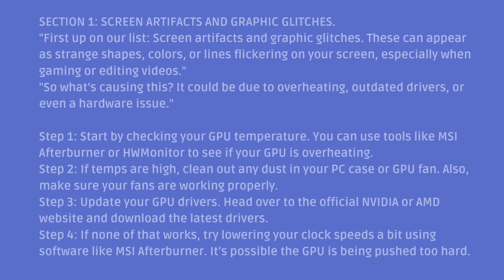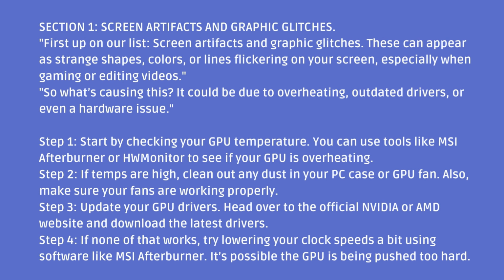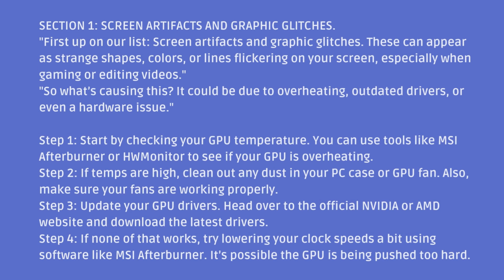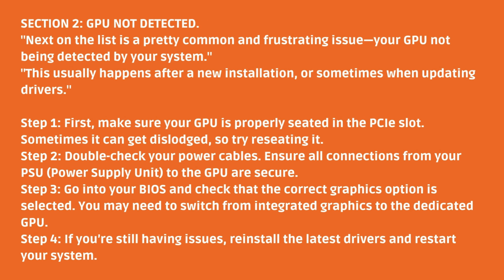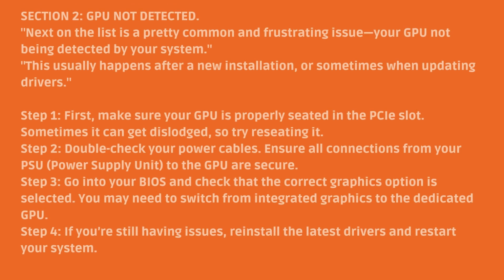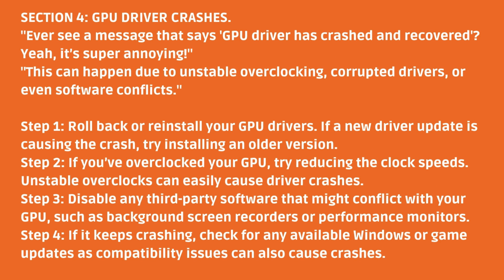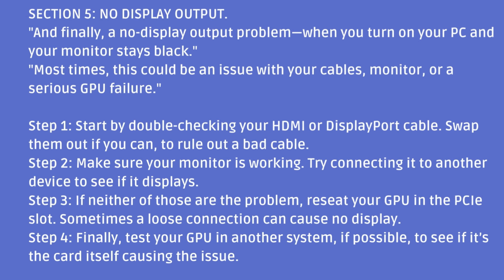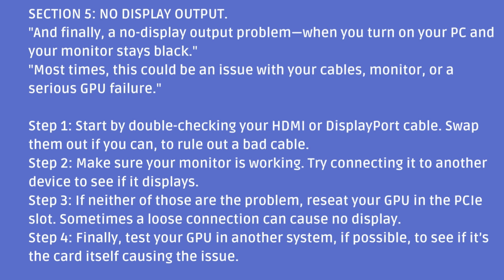The Most Common GPU Problems and How to Fix Them? [How to Fix Graphics Card Error and Video Issues?]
In this video, we'll cover the most common GPU problems that many users face, from overheating and screen artifacts to driver issues and crashes. Learn how to troubleshoot and fix these issues, whether you're gaming or using your PC for demanding tasks. We'll provide step-by-step solutions to get your graphics card running smoothly again.

If you're experiencing GPU-related performance drops or visual glitches, this guide is for you!

Important Tags:
How to Fix Graphics Card Error and Video Issues?,
The Most Common GPU Problems and How to Fix Them,
how to fix graphic card problem windows 10,
how to fix graphics card not supported,
how to fix graphics card not displaying,
how to fix graphics card issues,
how to fix a graphics card that has no display,
fix graphic card,
video card error,
fix graphics card no display,
graphics card issues and how to fix them,
how to fix graphics card not working,
how to fix graphics card in pc,
how to fix the graphics on my computer,
video card issue,
video card error windows 10,
how to fix graphics card error code 43,
how to fix graphic card not displaying,